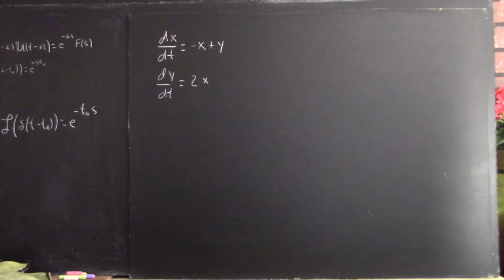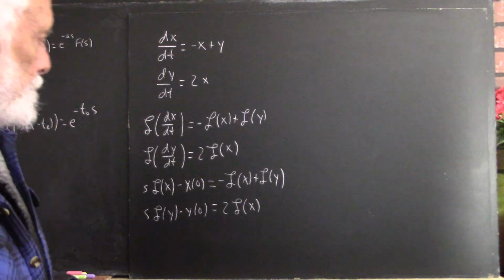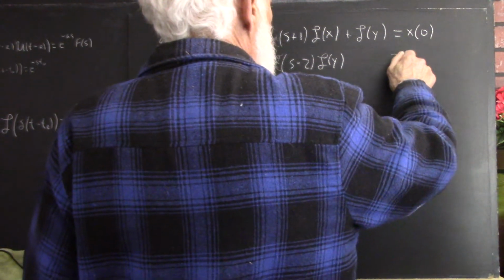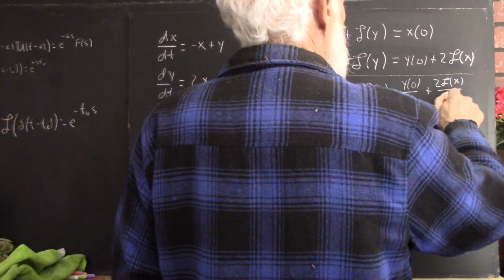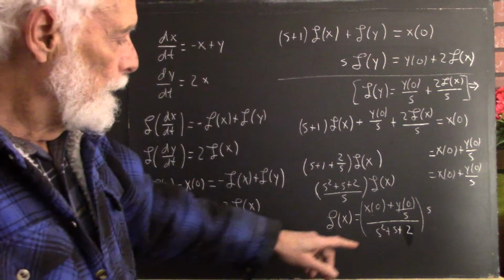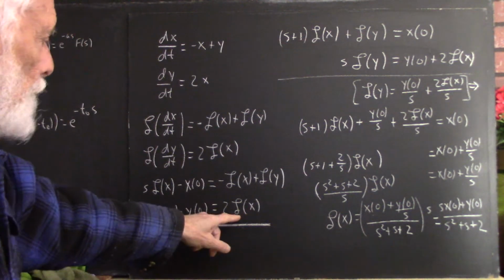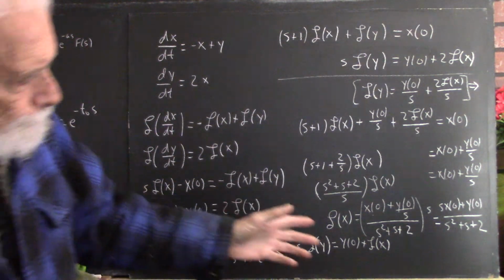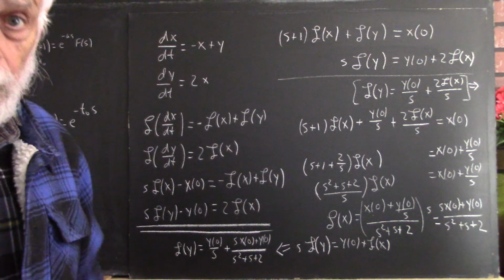dagdiff_5338_simple_system_of_two_linear_equations_in_two_unknowns__solve_by_Laplace_transforms__18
We obtain the expressions for the Laplace transforms for x(t) and y(t) for the simple system dx/dt = x + y; dy/dx - 2x by applying the Laplace transform to both equations, leaving the initial conditions x(0), y(0), x'(0), y'(0) unspecified.

Given the initial conditions, it will be straightforward to find the inverse transforms, and therefore the functions x(t) and y(t).